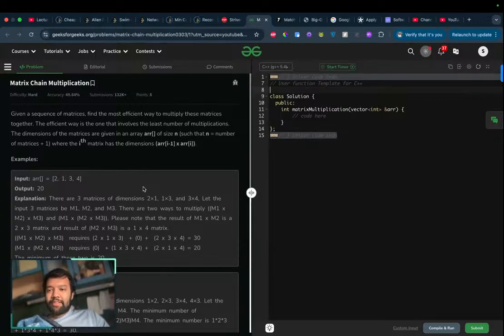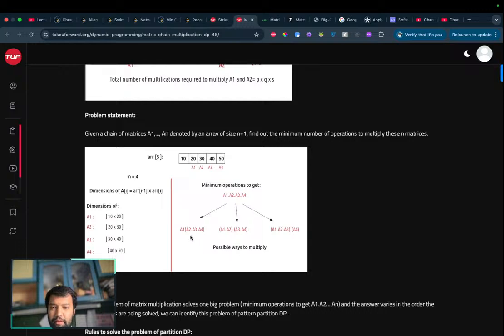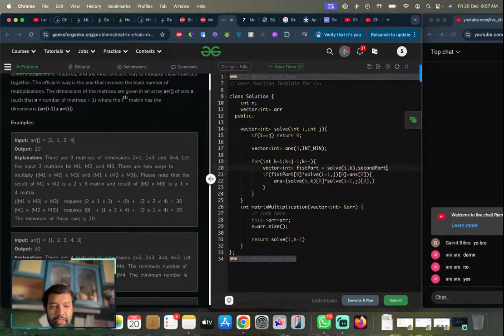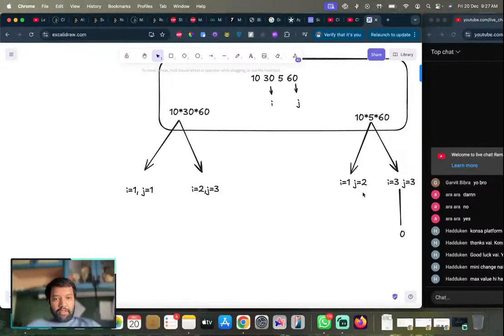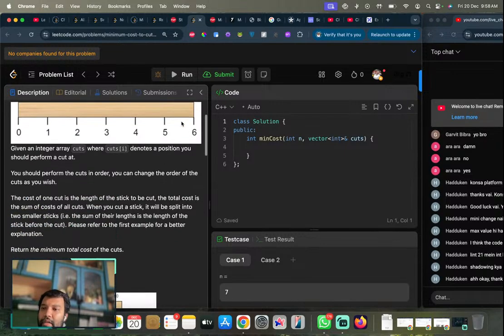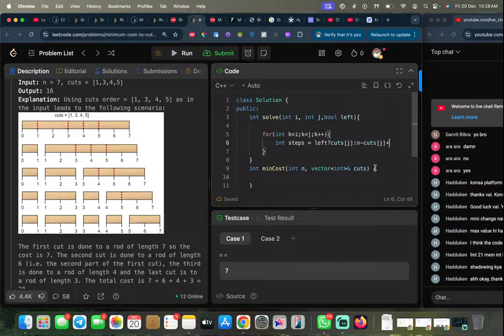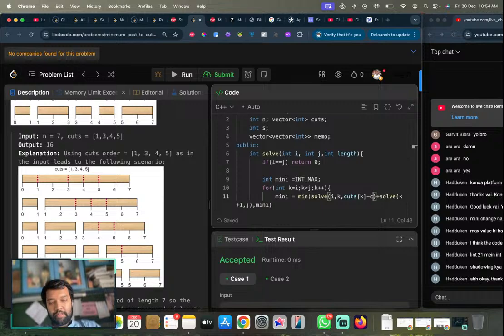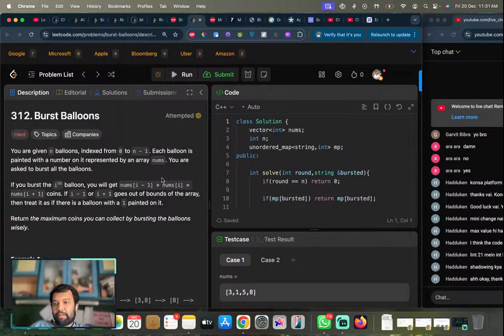FAANG/MAANG interview preparation (day 11 - Striver MCM DP, LC )